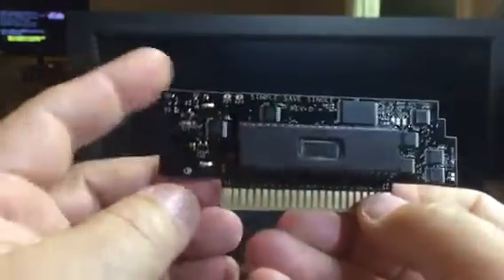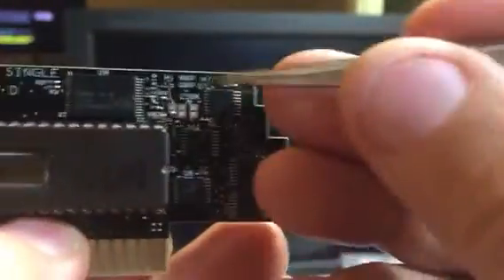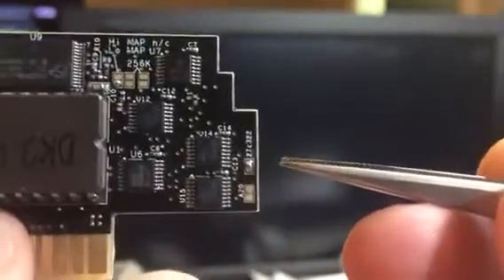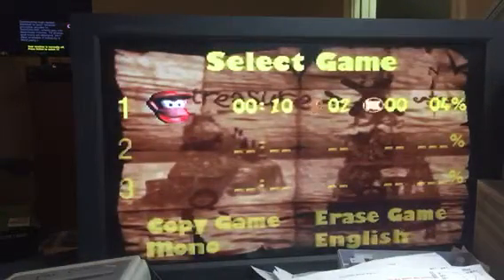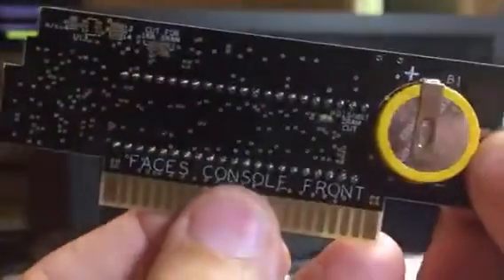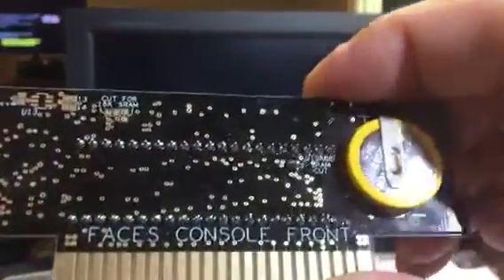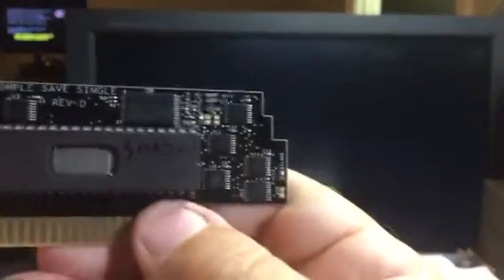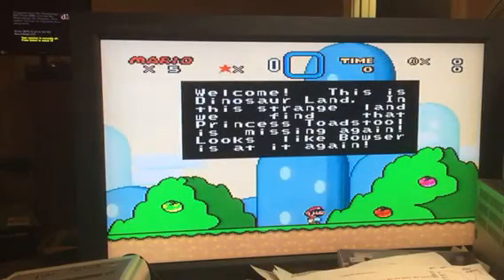The next awesome Snes repo board from RetroCircuits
This pcb blows away all others.  Comes with all parts pre-mounted, super CIC installed (so it can work on PAL consoles for our European friends).
This will not run exhirom games though (which requires 2 roms).
It JUST CAN'T GET ANY EASIER than this.  All parts are native 5volts.  It's awesome!
Production will begin soon.